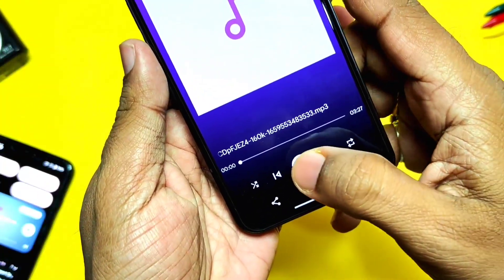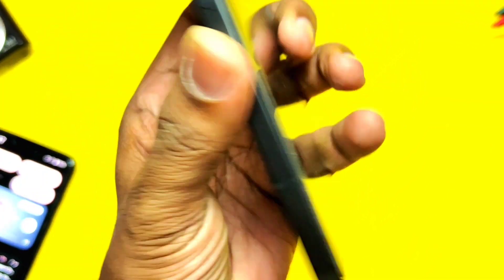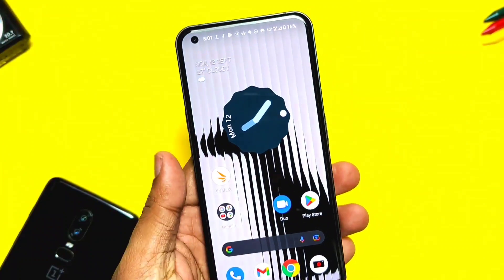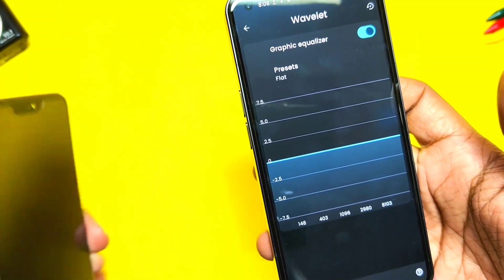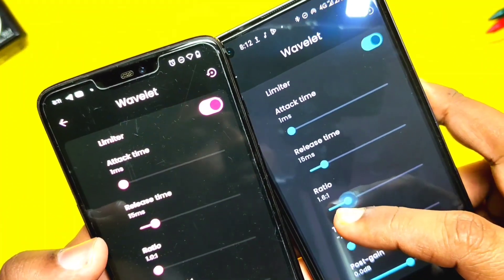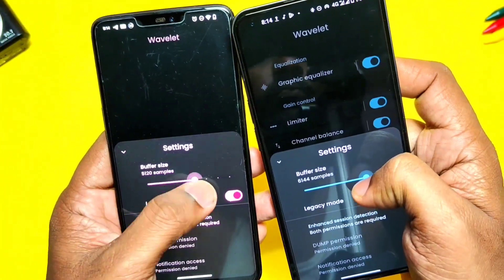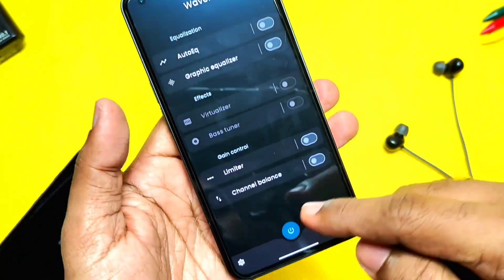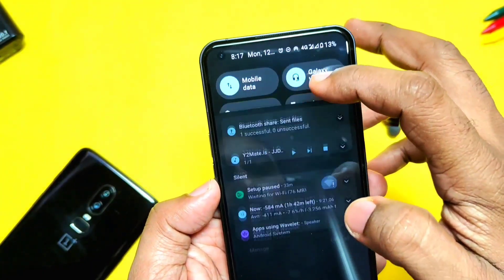Improve speaker & earphone sound quality in mobile phones:No root sound mod for any Android phone!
Hey what's up guys welcome back your are watching 4U tech let's first check out these music sample in video and tell me if you gets any quality difference between these music samples.

Did you got the difference, you can spot the difference as before switching on the mod sound for speaker is loud enough but it's harsh , music and vocals are not clear. But as soon as we switch on the sound mod
speaker sound quality is crisp and clear with good bass but volume levels feels somewhat lower but still it's sweet to for your ears as compared to first one.
I am using this mod on  my two devices one is OnePlus 6 and nothing phone 1
on both devices i felt clear difference after using this sound mod.
Some of you may be previous familer with the app given in video
 but settings  required to gets amazing speaker audio is given in this video and it's may be helpful to deliver better sound quality via earphones also .
To check out what it is  now without further do let's get started.

So first of all you need to download  application from link given under video description
as i already told in intro lots of you familiar with this sound mod app but  the main thing I am going to show you in this video is  how to set it's settings to gets best output from speaker. so don'ts skip , watch the video till the end.

(pronounciation of this app in video has mistakenly taken in wrong way 😐 sorry for that

Note: You have to correctly set these personal presets shown in video, without that you will not get the mod effects so watch the video carefully to set all equilizer values correctly.

Timeline:
00:00 intro and imp notification
01:37 How to get best speaker audio (must watch full settings)
03:09 Settings for best audio in earphones (must watch)
03:44 Final verdict (must watch)